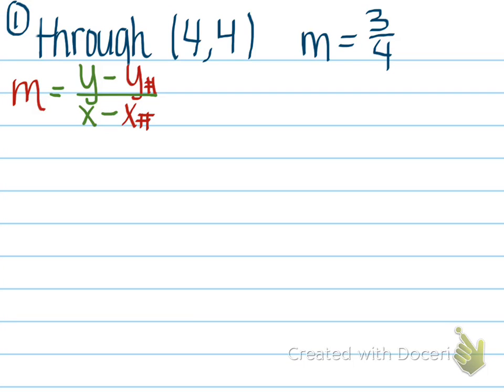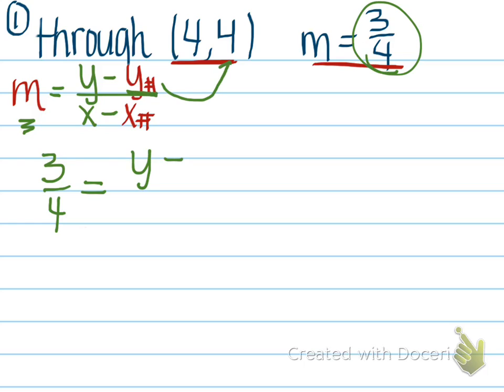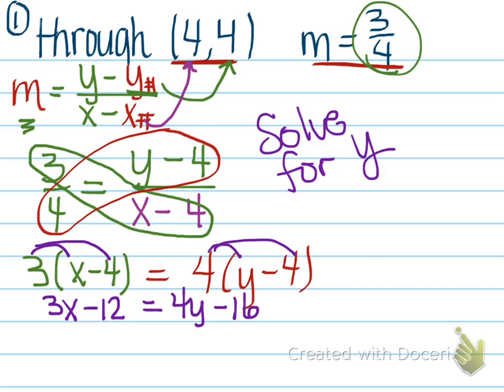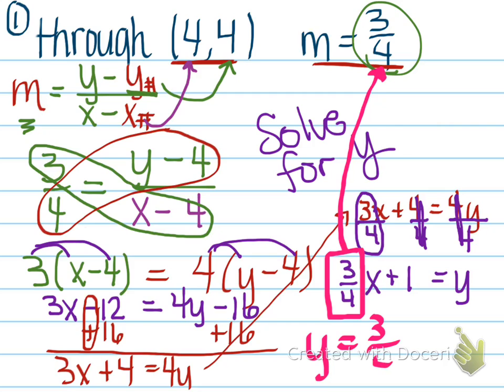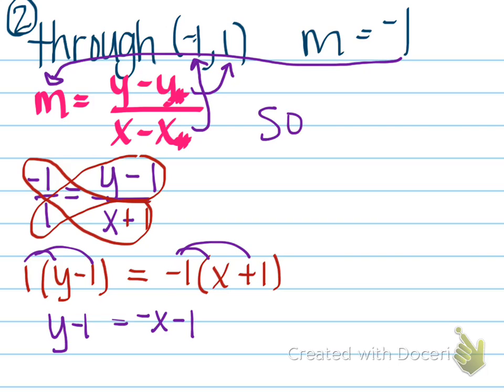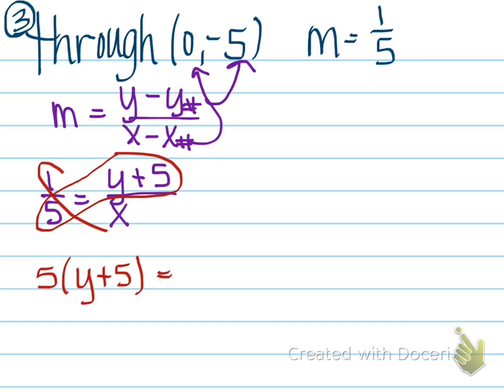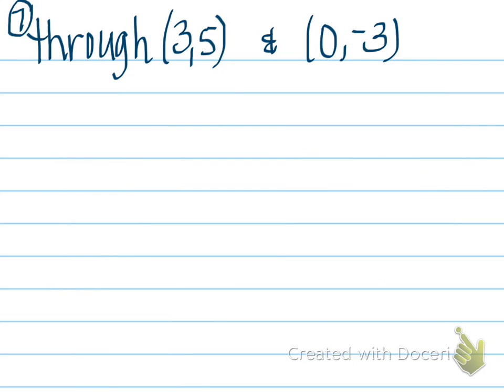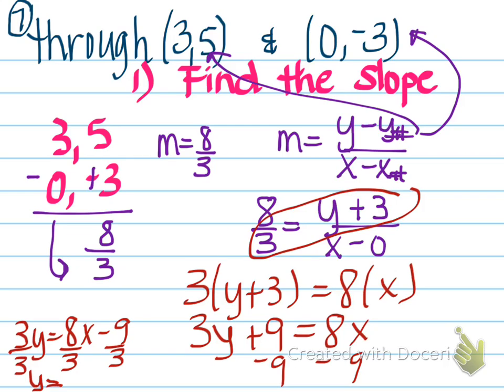slope intercept form 1